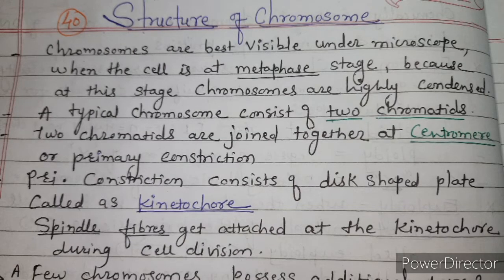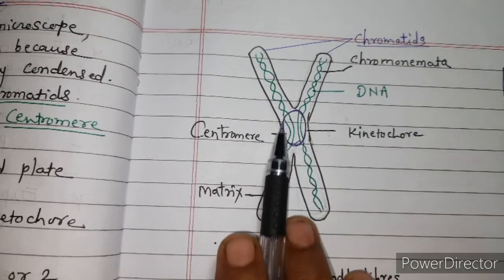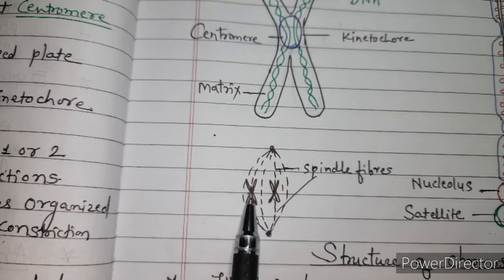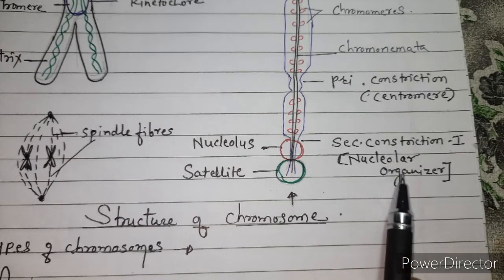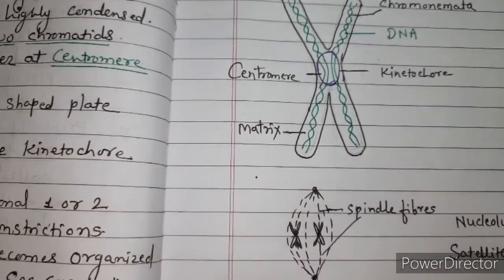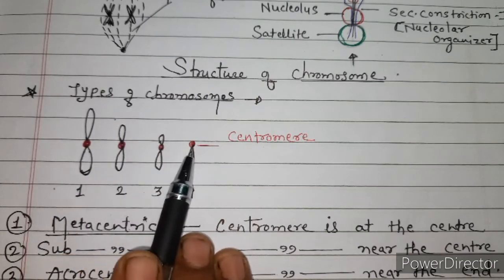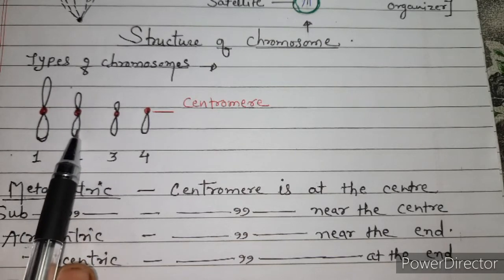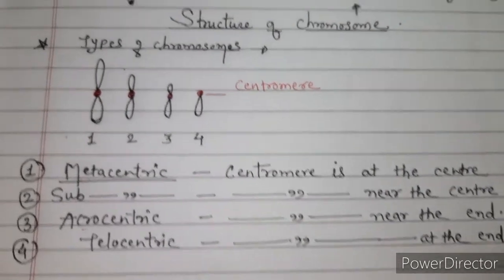Topic- Structure of Chromosome